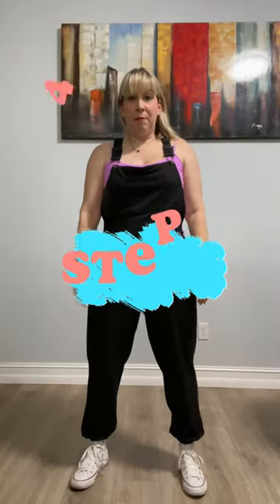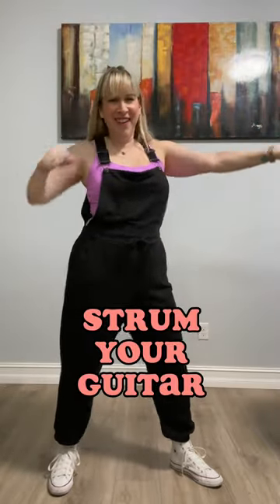Pink Shoelaces: Mrs. Maisel’s dance tutorial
I made this short tutorial for an upcoming family gathering!